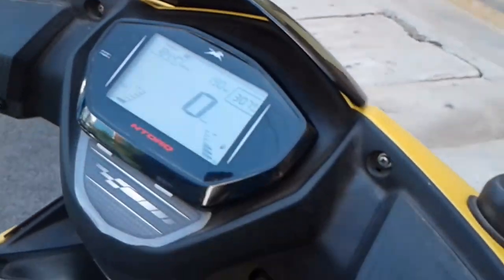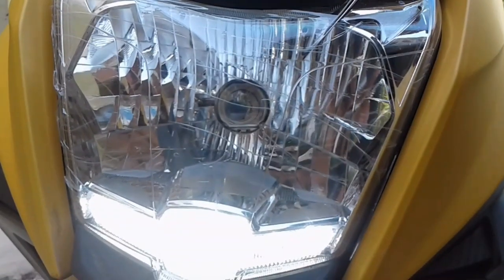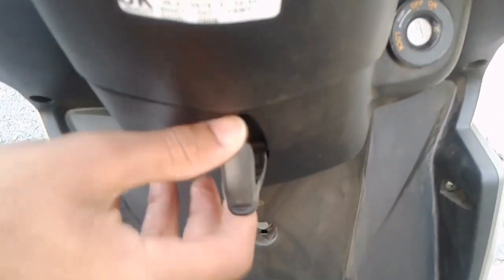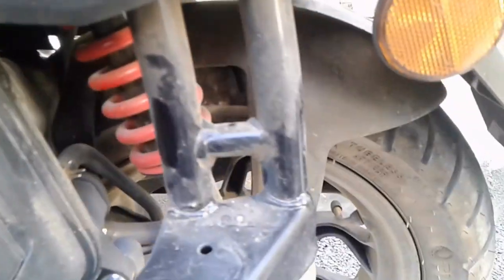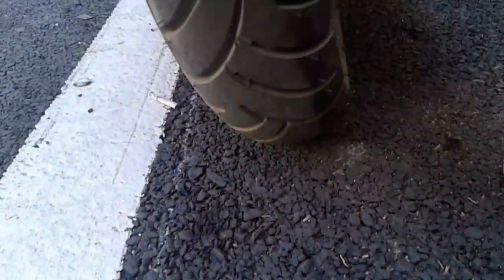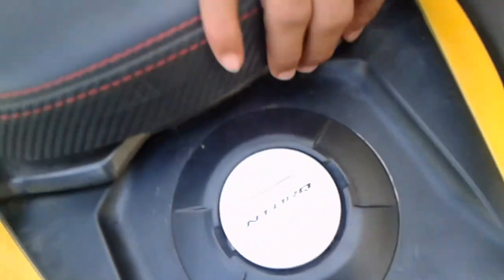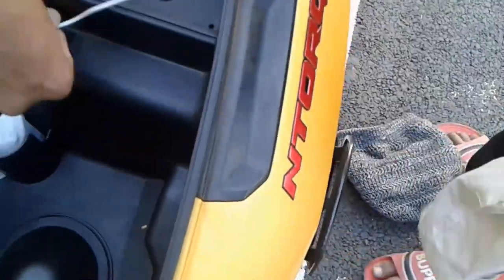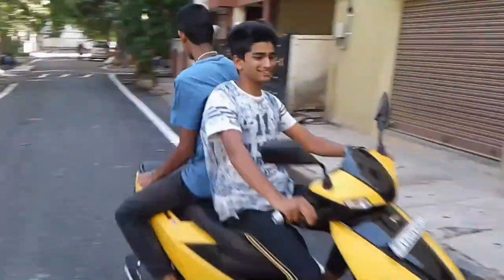Ntorque 125 cc | features | exhaust note | Bangalore 2nd owner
(I PROMISE WE WILL ENTERTAIN U PPL)

TVS Ntorq 125 Summary

Engine.             =        124.79  cc

 House power  =        9.10  bhp

Ntorq 125 key highlightsPrice₹ 62,345Top speed95 kmphColoursMatte YellowMatte WhiteMatte GreenMatte Red
Displacement

124.79 cc

Cylinders

1

Max Power

9.10 bhp @ 7,500 rpm

Maximum Torque

10.50 Nm @ 5,500 rpm

Bore

Valves Per Cylinder

3

Fuel Delivery System-Carburetor

Ignition.                        -Digital IDI

Spark Plugs.                  -1 Per Cylinder

Gearbox Type.                   -Automatic

Clutch.                                -Automatic

About Ntorq 125

The TVS Ntorq 125 is the firm’s first upmarket offering in the scooter segment. It pulls out all the stops to ensure the Ntorq customer has the maximum bragging rights of them all. It gets a features list that rivals the Honda Grazia – along with the obvious, you also get a clock, average speed, top speed recorder, lap timer, and service and helmet reminders. There is no non-disc brake variant of the Ntorq at this moment; all get a 230mm front disc brake. It also gets a charging socket in the boot and a boot lamp, and an engine kill switch. The engine oil temperature is also on display, and there is an app-enabled parking locator as well as Bluetooth technology that helps it pair with Android phones. This is also the only scooter to get an engine with a three-valve head. It generates 9.3bhp and 10.5Nm and has a claimed top speed of 95kph.

The Ntorq is available in only matte colours right now – yellow, green, red and white – but gloss colours will enter the lineup later. It competes with the Honda Grazia and Suzuki Access 125.
Price by cities (Ex-showroom price)

Bangalore.      ₹ 71,534
Mumbai.          ₹ 70,883
Pune.               ₹ 70,883
New Delhi.       ₹ 64,416

View more cities

TVS Ntorq 125 Price - ₹ 60,850 onwards (Ex-showroom, Mumbai). It is available in 1 version - Standard. See price of Ntorq 125 in
tvs ntorq 125